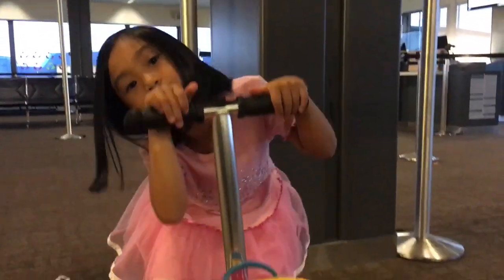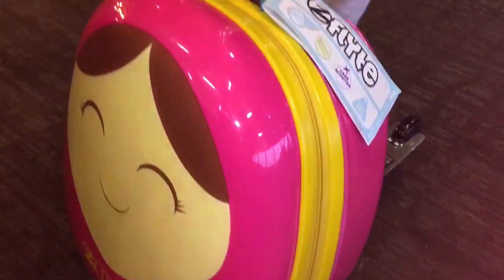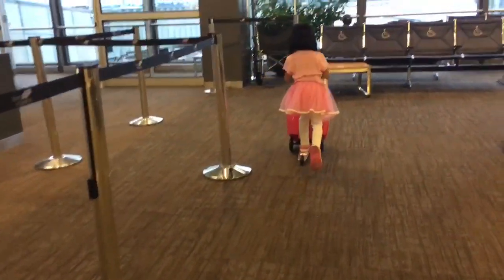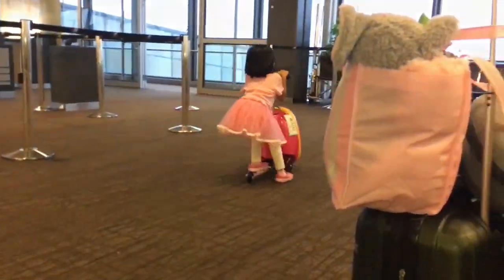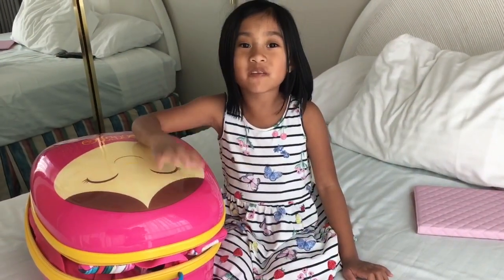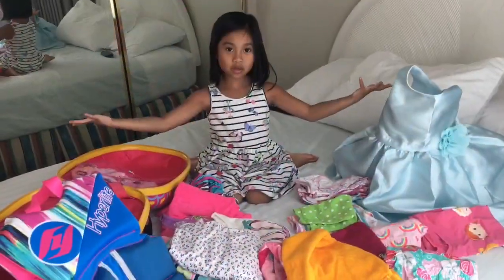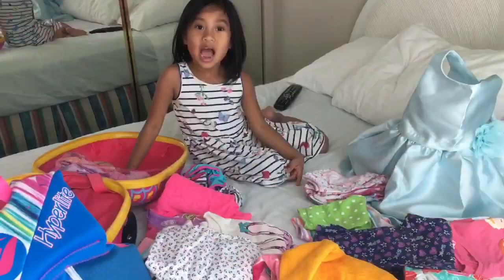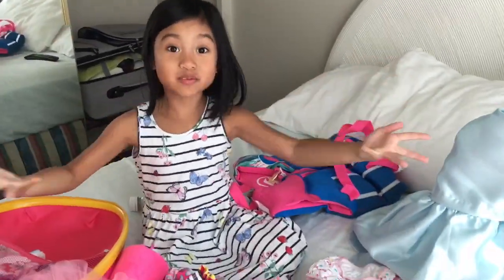Zflyte luggage for Kids scooter and luggage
Hi guys!  In today's video, I tested and used the Zinc flyte luggage for kids in a recent trip with my family.  It's a luggage and a scooter at the same time.  It was so much fun!

Zflyte luggage

ABOUT ME:
Hi! My name is Sabriel.  I’m so glad you found my channel.  Watching YouTube videos of kids playing with toys makes me really happy.  So I wanted my own channel to make other kids happy too.  I love to do Arts & Crafts, play with TOYS, Playdoh, dolls, make something yummy, and show a vlog from time to time of what my brother and I do!  I will sometimes let my little brother join me on my videos and play with the toys together.  His name is Elorenzo.  See you in my next video!  Bye!